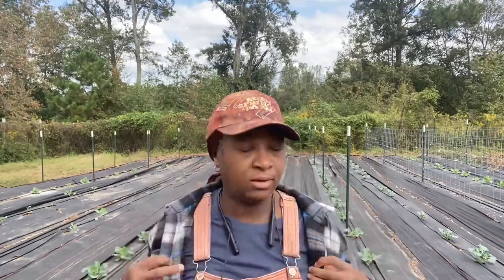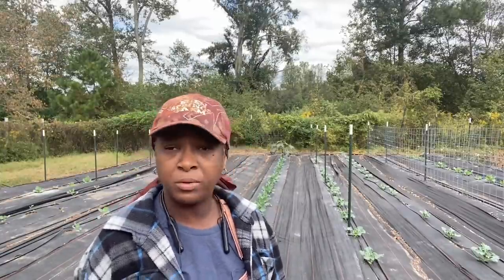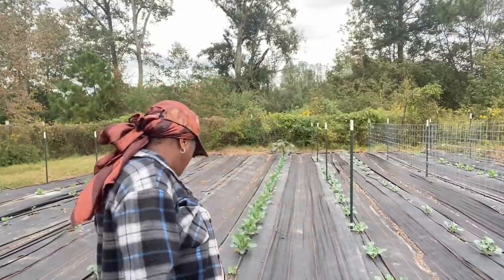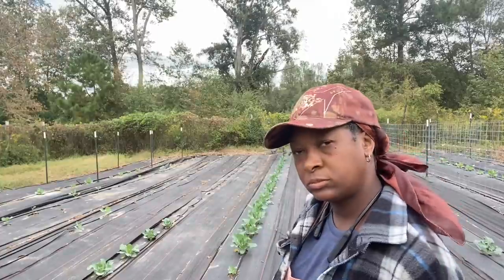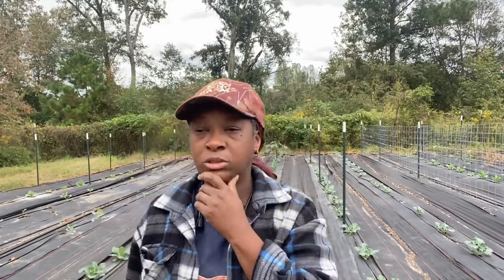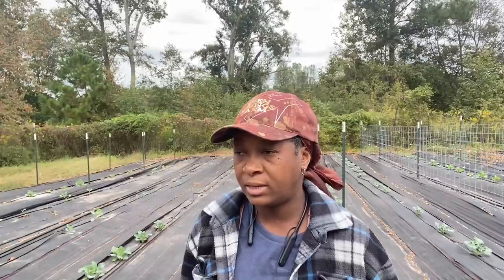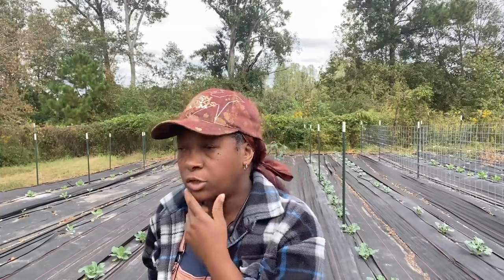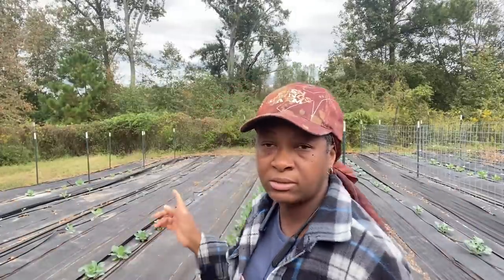It Can Be Tough Sometimes, But It’s Worth It!